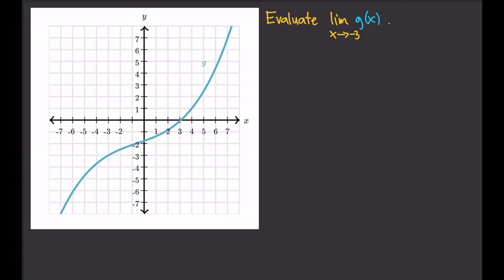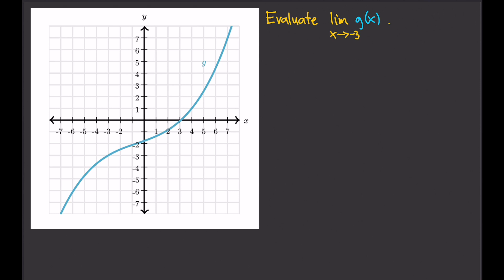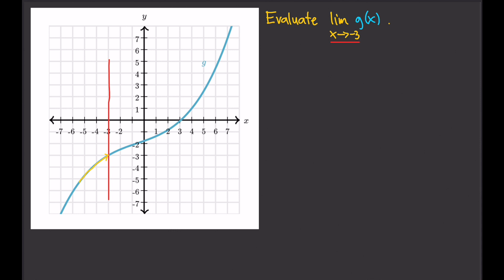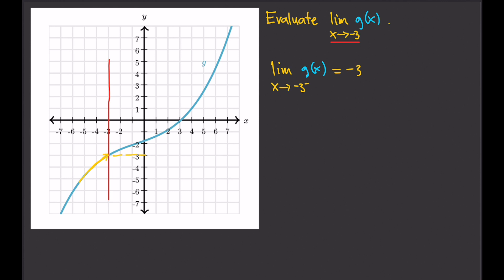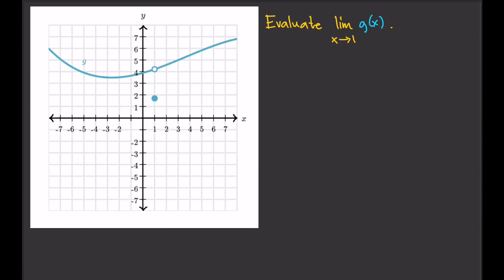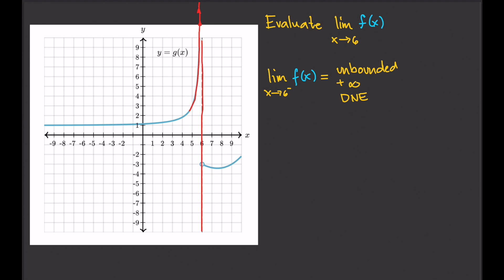EVALUATING LIMITS USING GRAPHS - 4 EXAMPLES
In this video, we will learn how to evaluate limits using graphs.